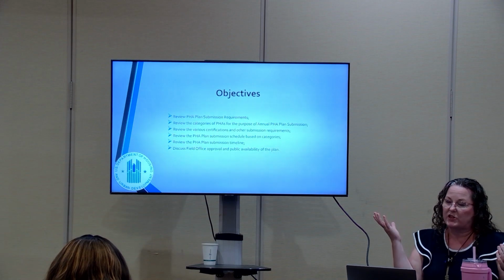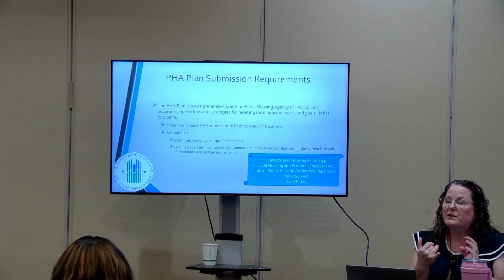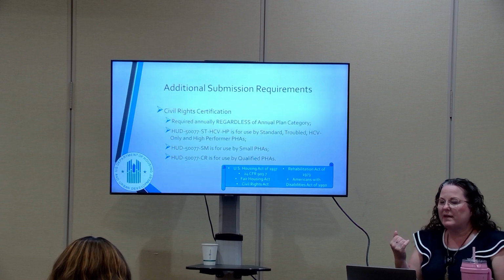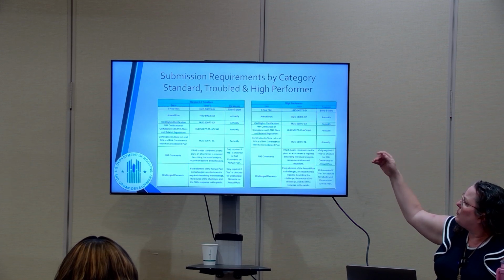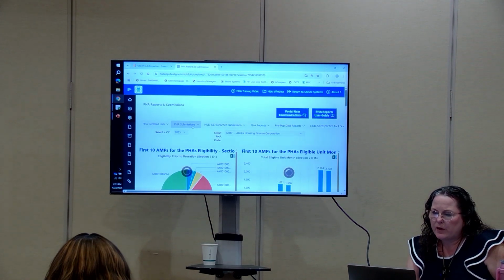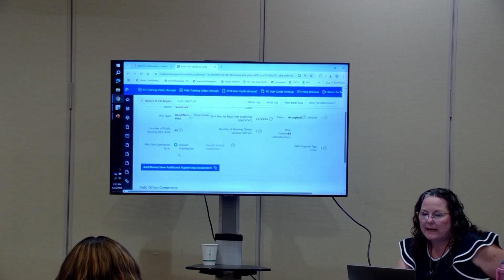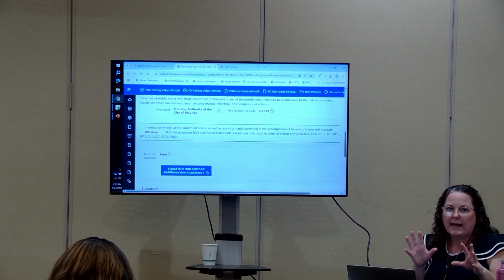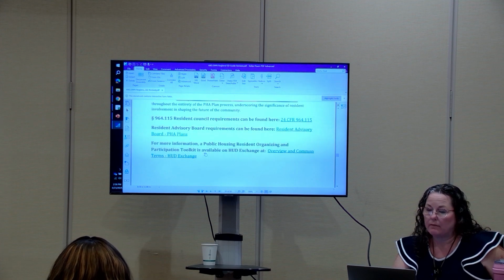Annual and 5yr Plan Submission presented by OK HUD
This is the test run for recording and publishing content from our Regional Meeting for anyone who is unable to attend or attending another session being put on at the same time.